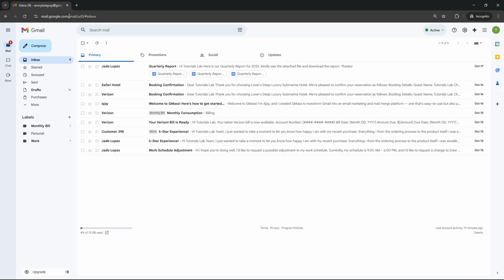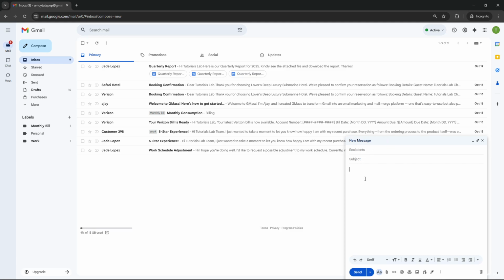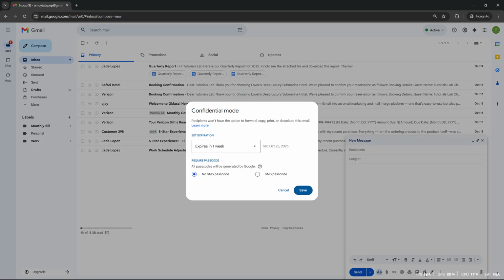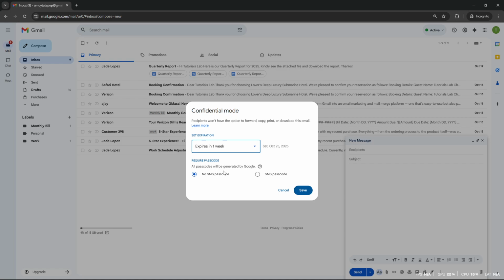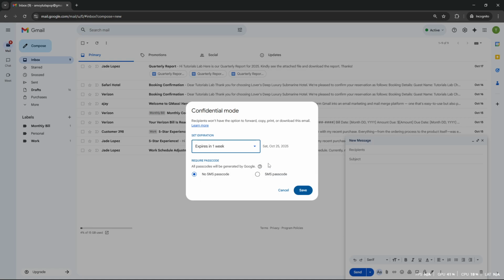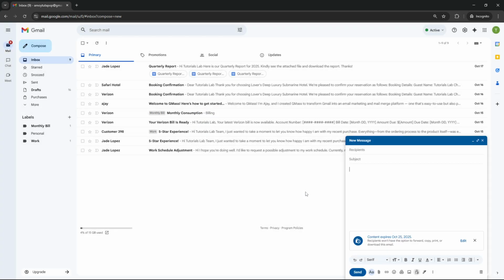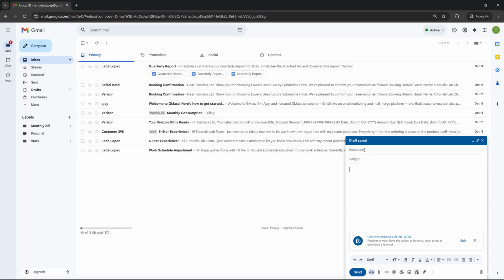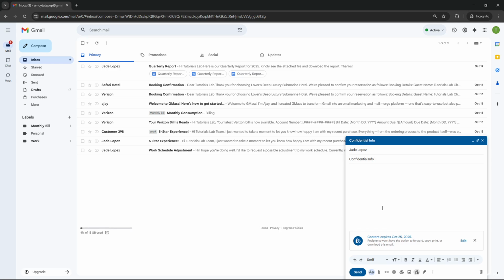How to Send Encrypted Email in Gmail (Tutorial 2025)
Along the way, you'll learn how to send encrypted email in Gmail, encrypting confidential messages in Gmail, Gmail email encryption setup guide, send private email through Gmail, enable encrypted communication in Gmail, secure your Gmail messages easily, best way to encrypt Gmail emails, how to use Gmail confidential mode, sending secure email attachments Gmail, protect sensitive information Gmail email, step by step Gmail encryption, secure your Gmail account messages